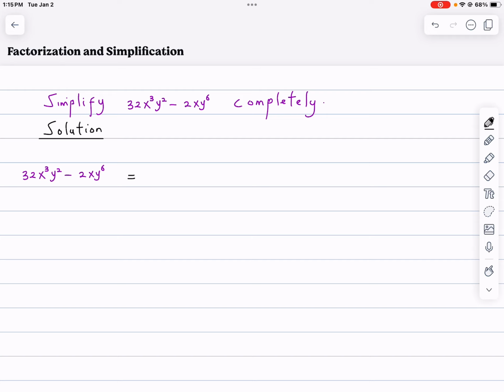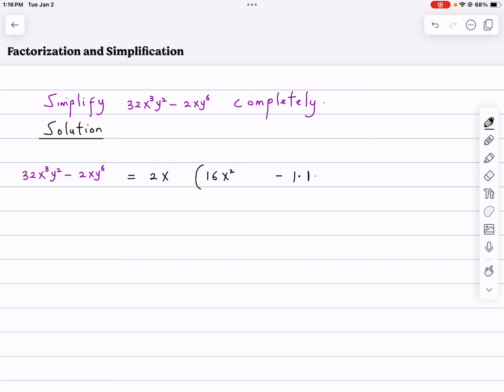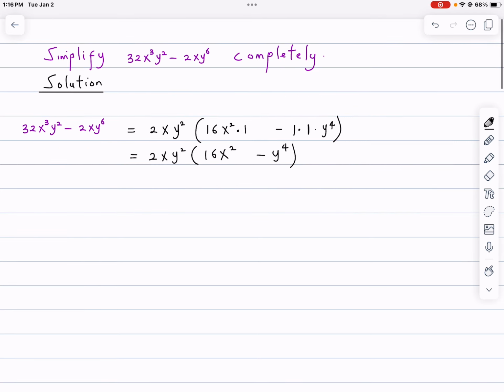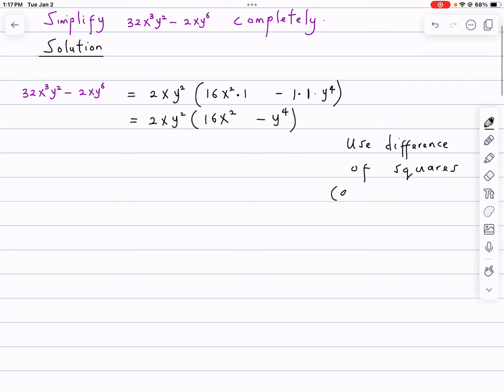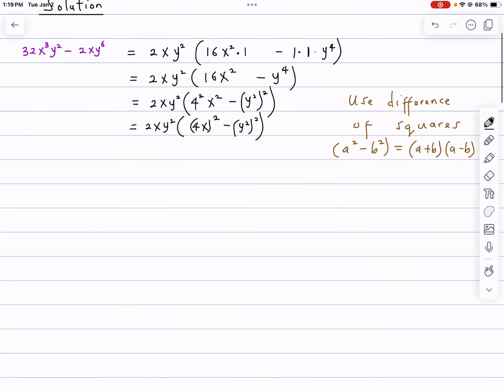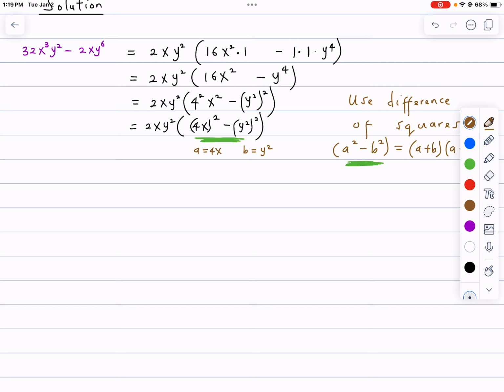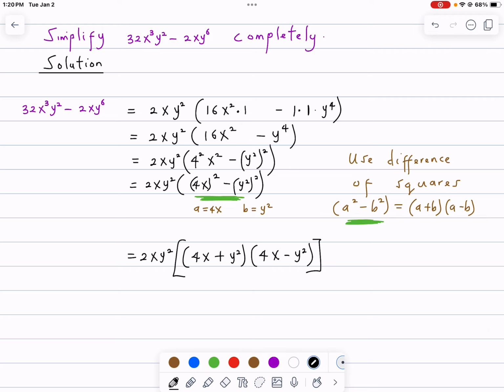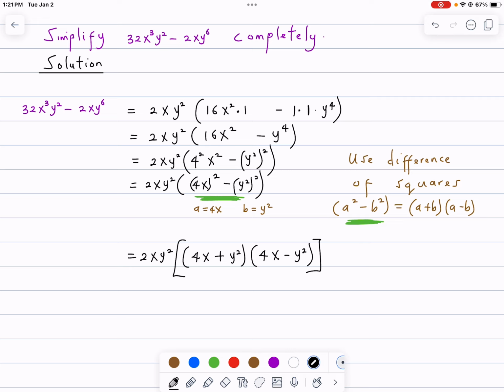Factoring and simplifying using difference of squares | Precalculus Algebra | Segun Ofe